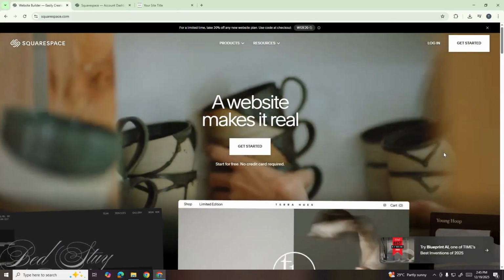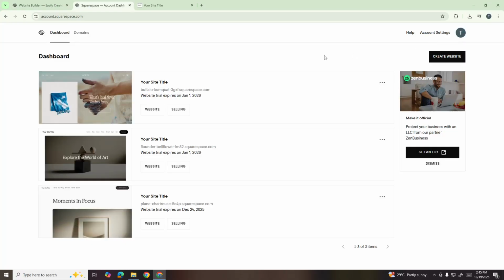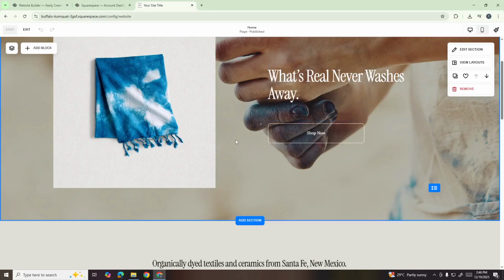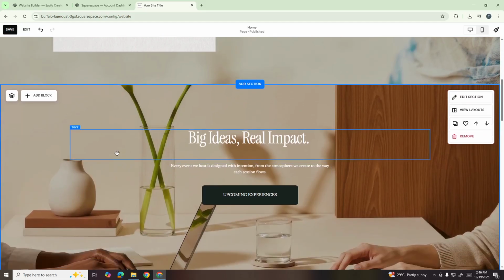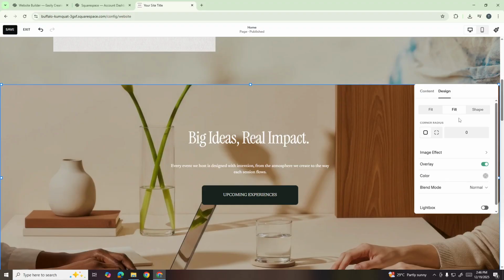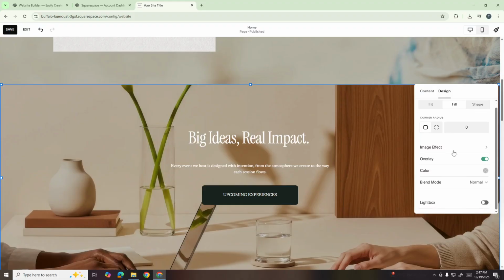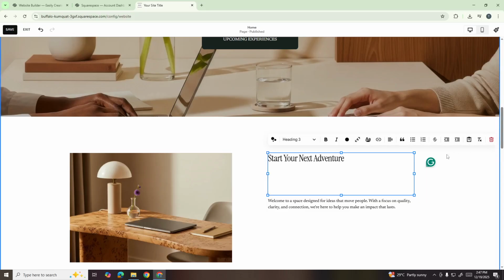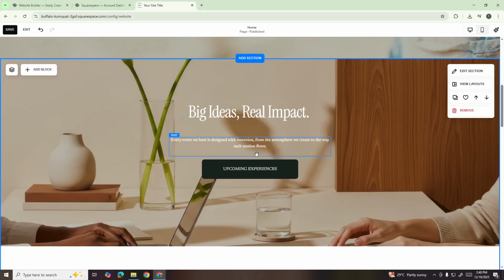How To Add, Edit, And Remove Page Content In Squarespace (Tutorial 2026)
Along the way, you'll learn how to add page content Squarespace, edit existing page content in Squarespace, remove unwanted page content from Squarespace, Squarespace tutorial add new page section, Squarespace website editor edit content, manage page content blocks in Squarespace, how to update Squarespace website page, Squarespace customize page content layout, adding and organizing content blocks Squarespace, delete specific page sections in Squarespace, Squarespace how to edit website pages, beginner guide to Squarespace page content